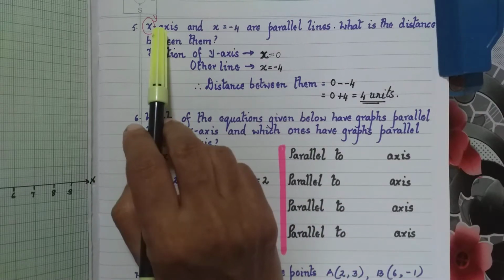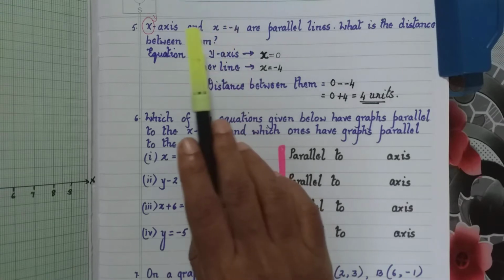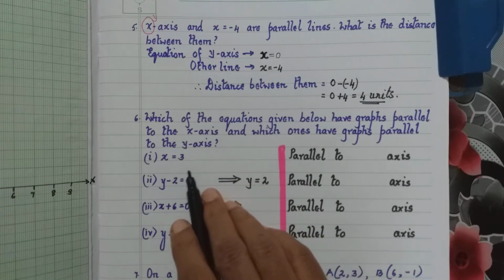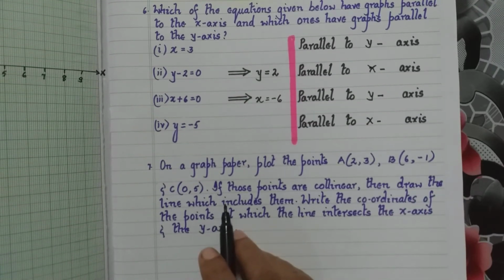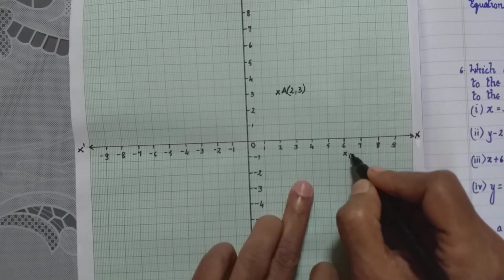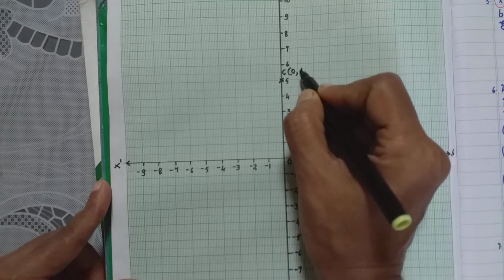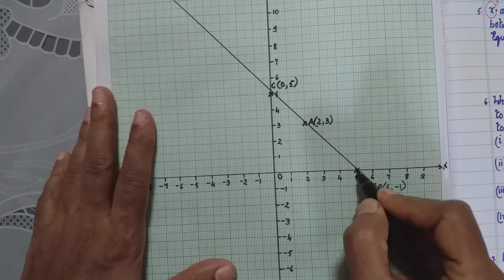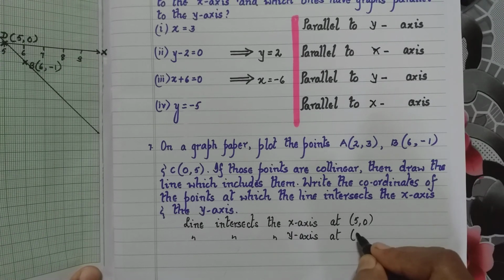Geom Practice set 7.2 - Question 5, 6 & 7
Maharashtra State Board - Standard 9 - Geometry - Coordinate Geometry - Practice set 7.2 - Question 5, 6 & 7